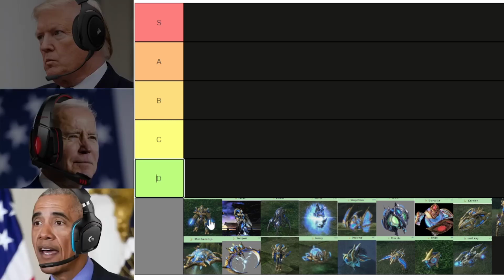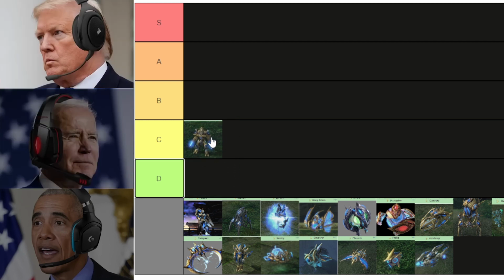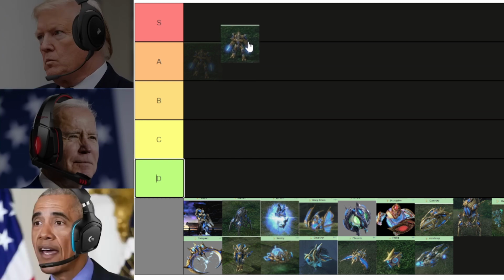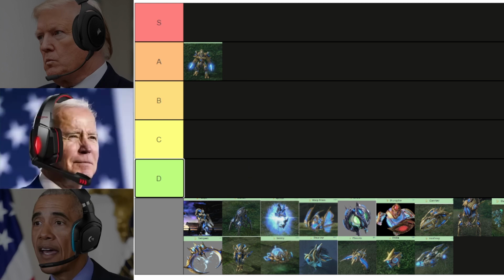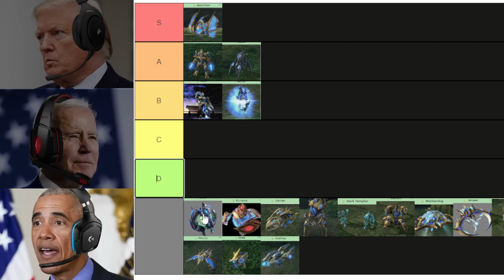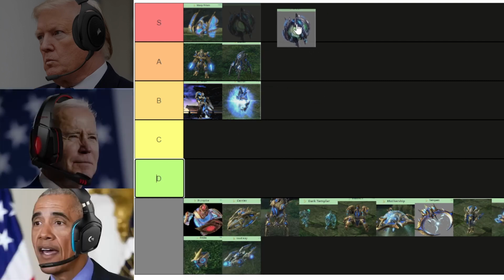US Presidents Make A Protoss Units Tier List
imagine if I used the time I spent on this to practice instead